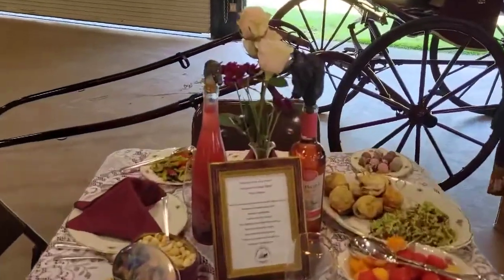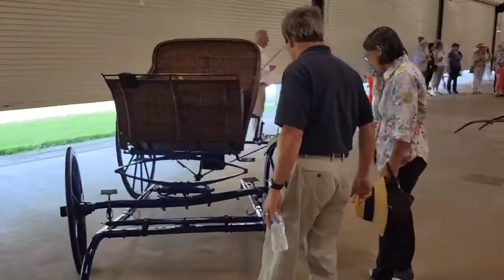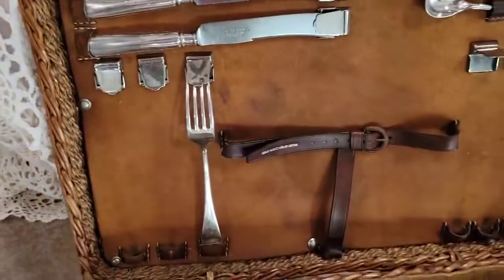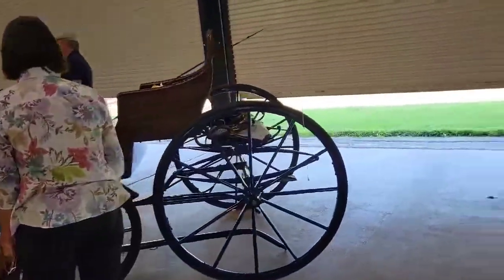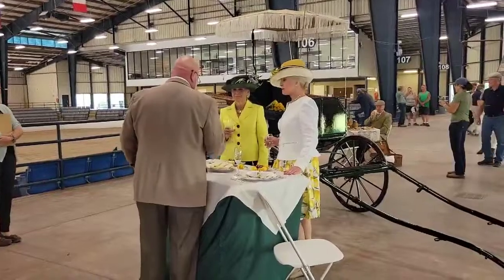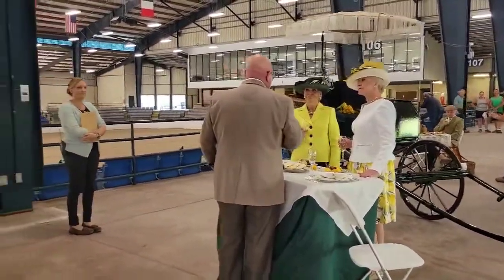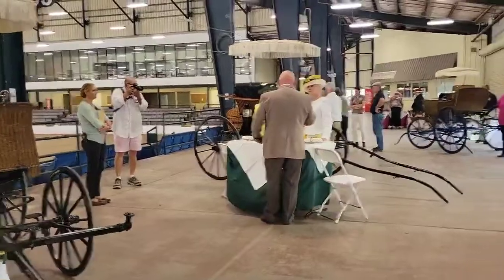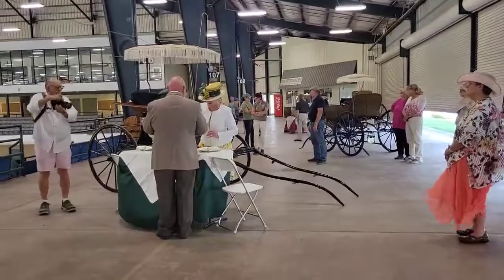Picnic Class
How would you judge this portion of the Picnic Class?
Filmed at the 2021 Lexington Carriage Classic
Results:
1st Sally Lawing (in yellow)
2nd Gail Aumiller
3rd Anne Peterson
4th Nicole Cable